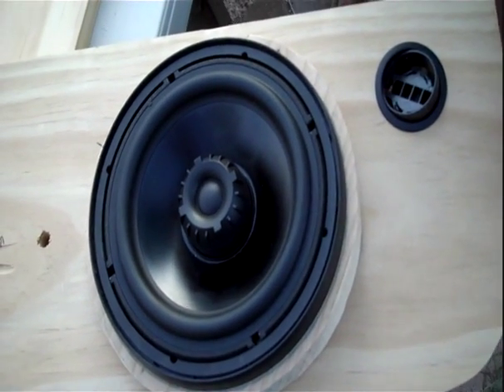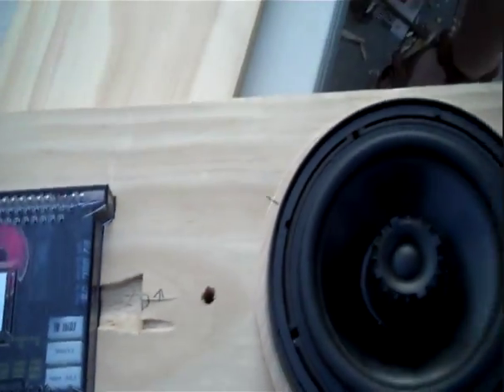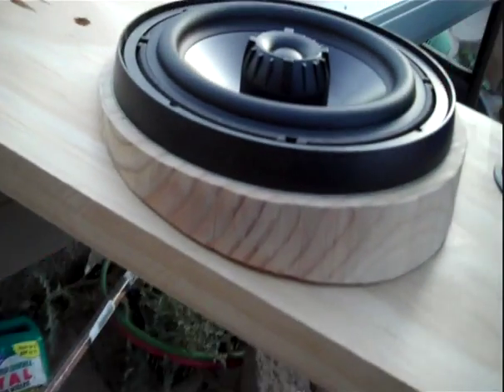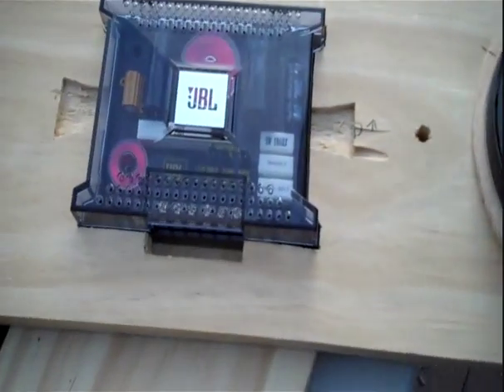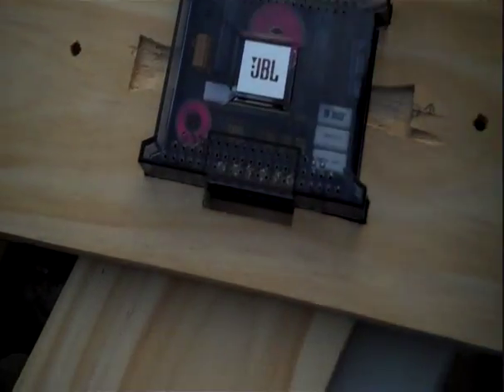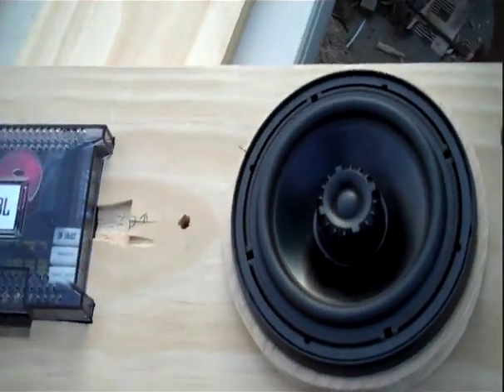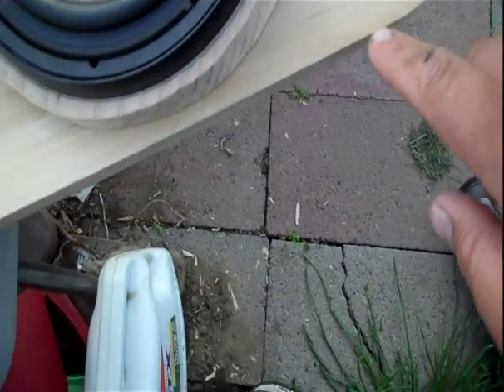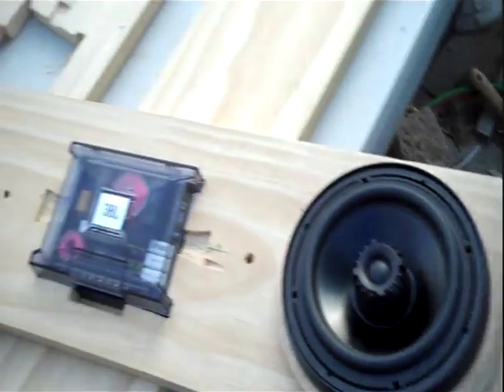Door panel update for the jbl gti speakers.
this how the jbl c608gti mkii speakers will be set up.